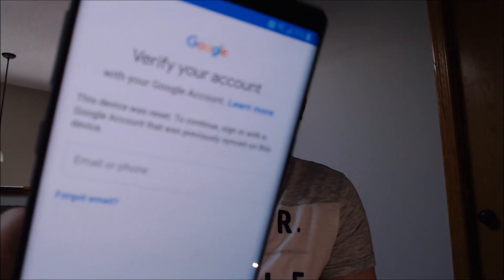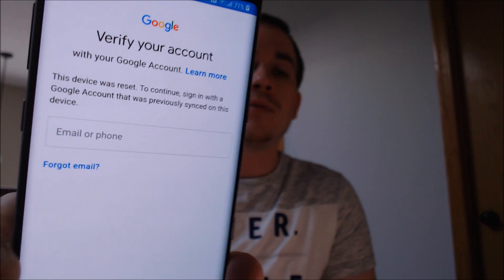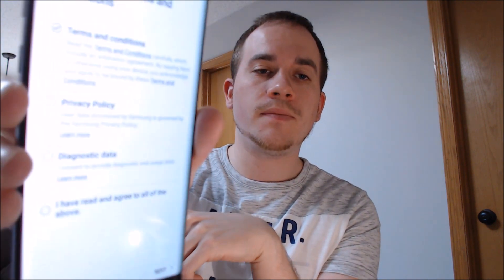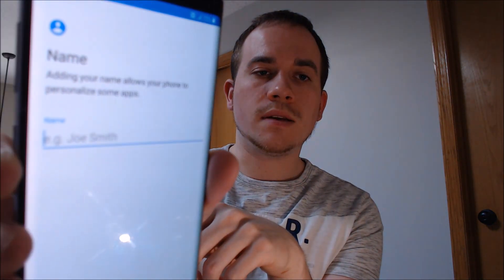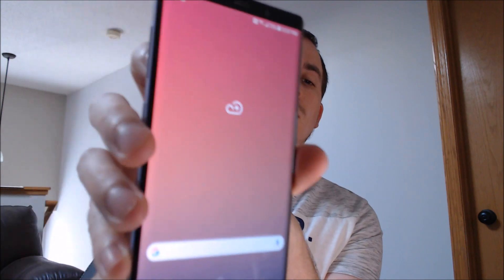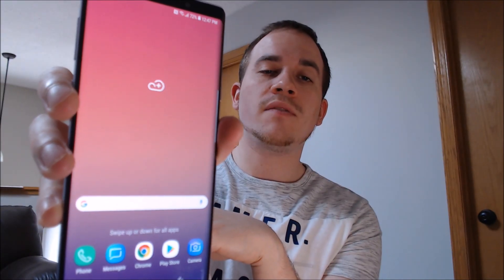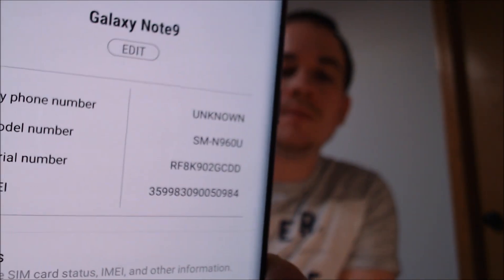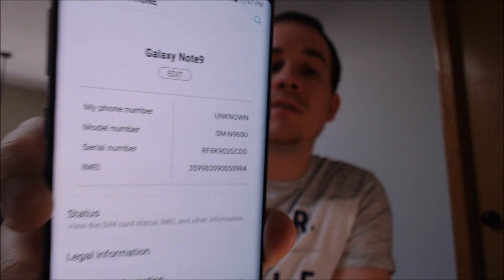Disable Bypass Remove Google Account Lock FRP on Samsung Galaxy Note 9!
Video showing a Google Account Lock successfully being bypassed/removed on a Samsung Galaxy Note 9 (SM-N960U). Google includes this security feature with all devices on Android 5.1 and up so that when a device is reset without first removing the Google account, the device is locked to the previous owner's account.